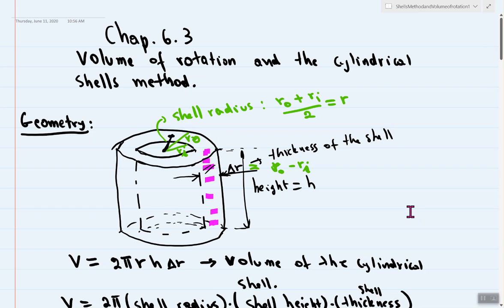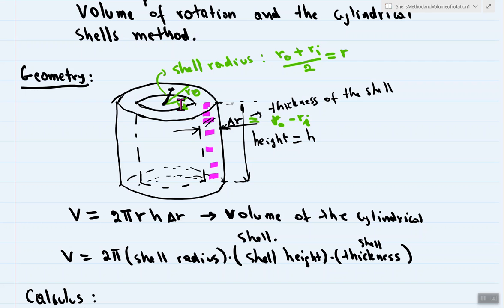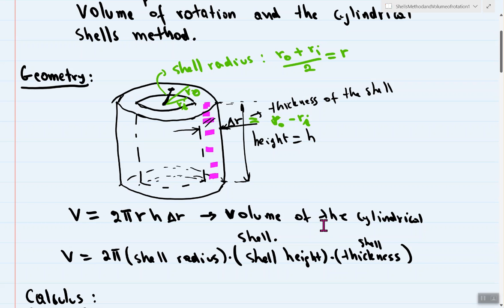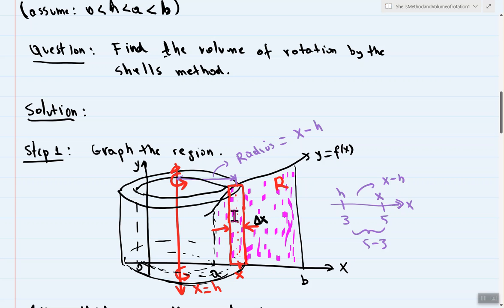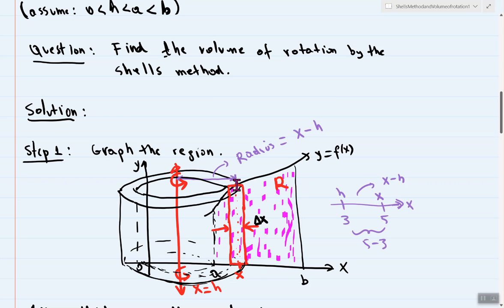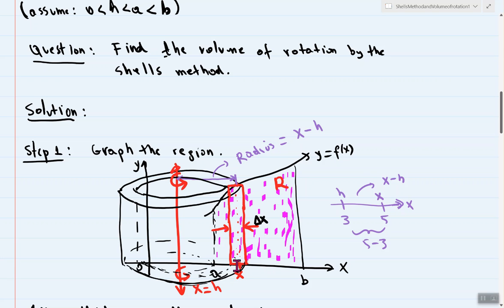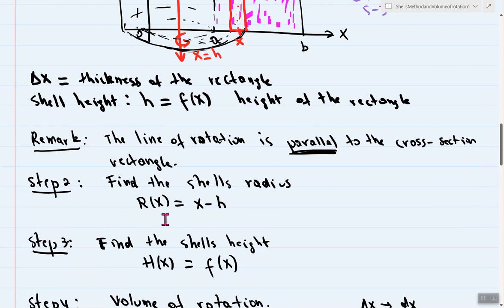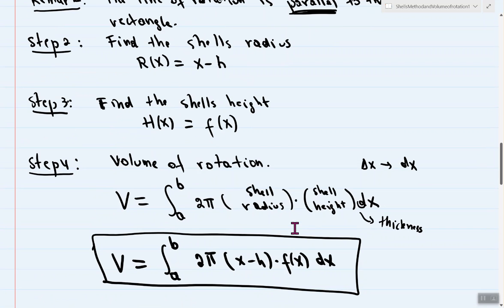Shell Method concept